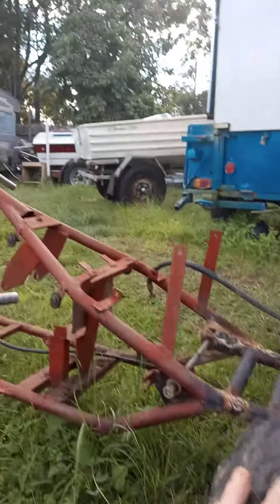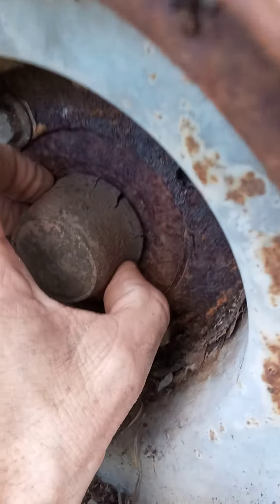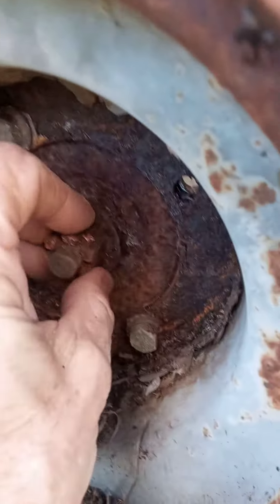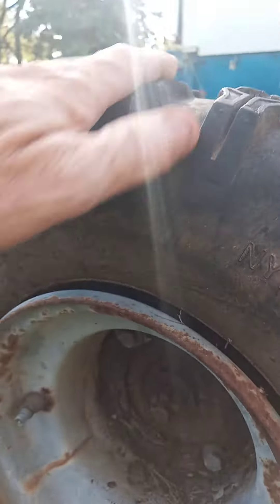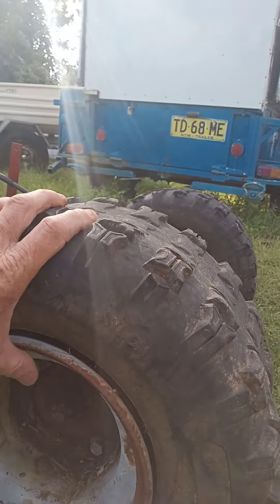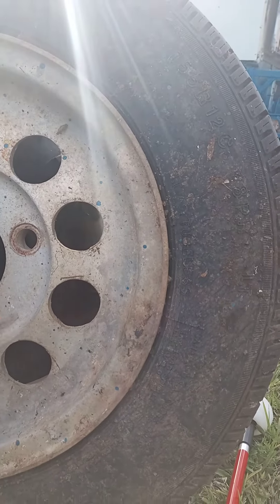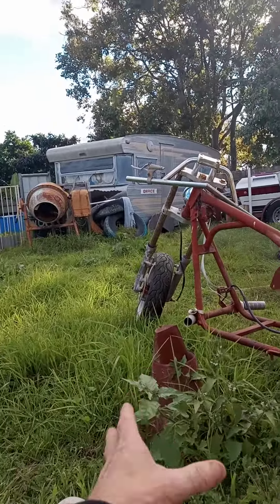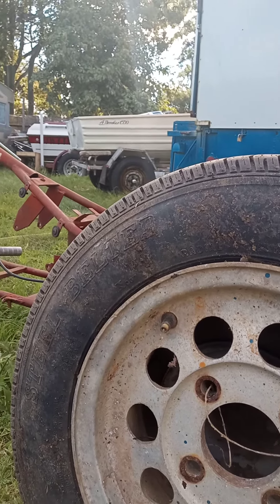mini chopper trike we have crunchy hubs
checking out the mini chopper and we've discovered crunchy bits in the cats for the rear wheels we have found some bigger rear wheels and should have some paint on the frame and the motor dummy it in place by the end of the weekend